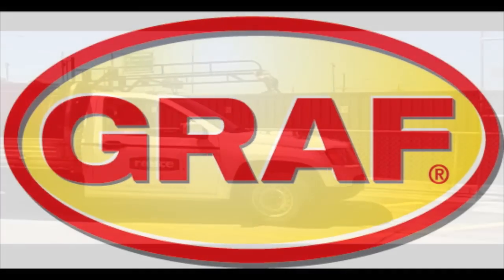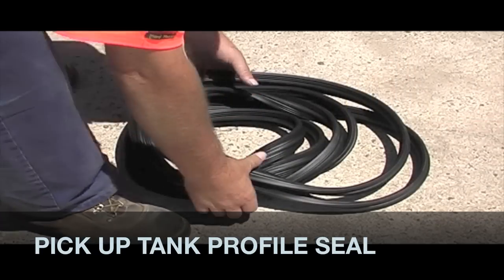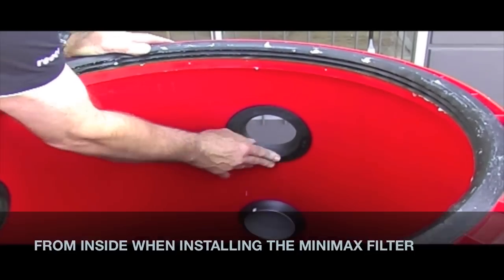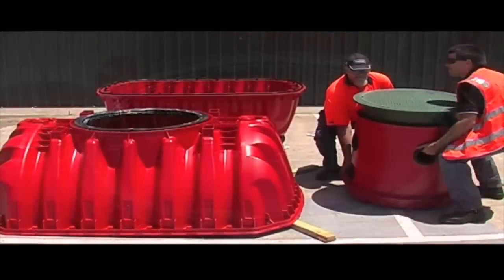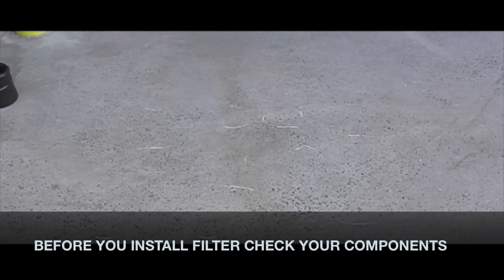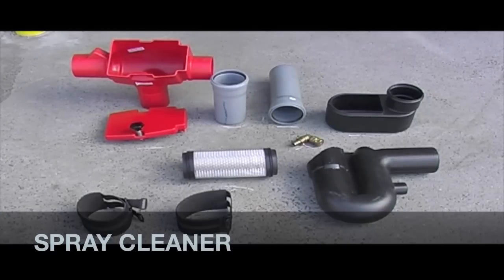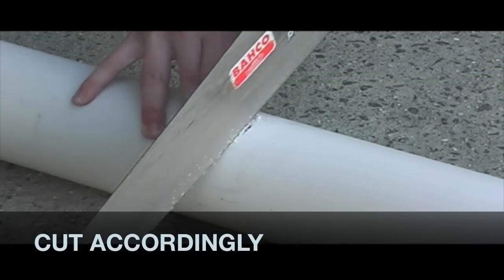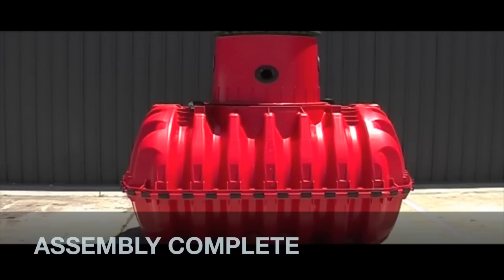Graf Rain Harvesting Assembly Video: Expert Guide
How to assemble the Graf underground rainwater tank.